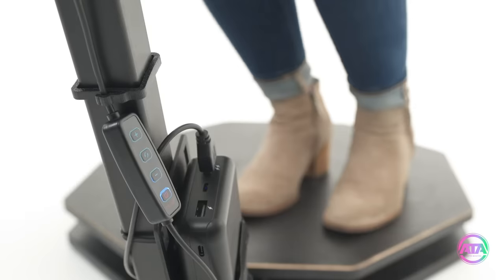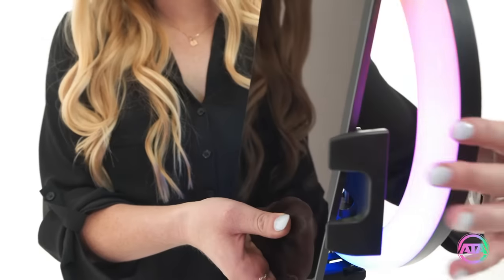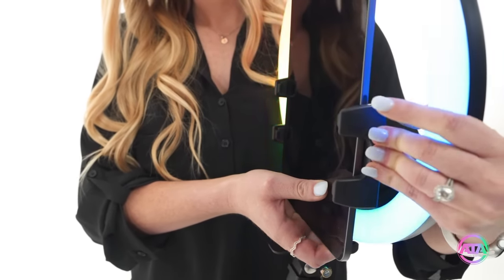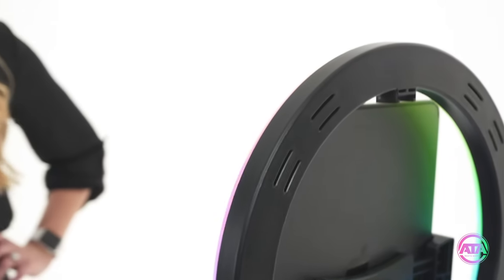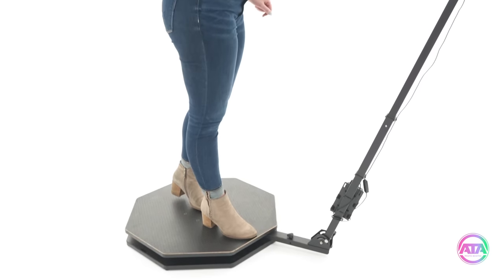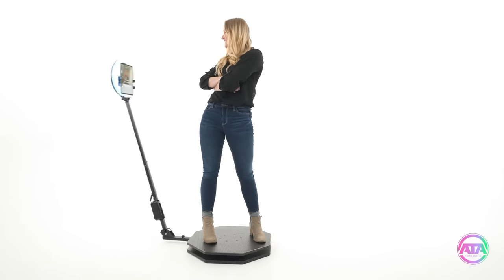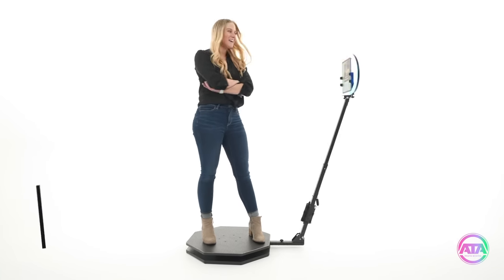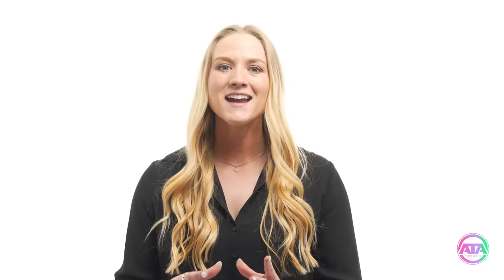The HOTTEST Photobooth in the industry!! The ATA Manual 360!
Introducing the ATA SlowGO360 Octagon Platform with manual operation. These booths are selling out like hotcakes for a reason! See for yourself why this is the hottest product of the year at ATAphotobooths.com